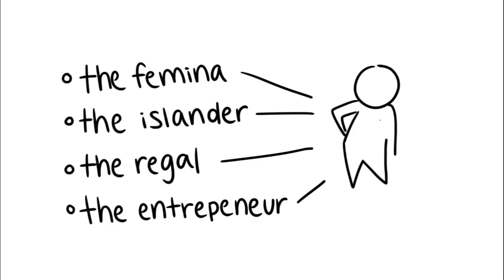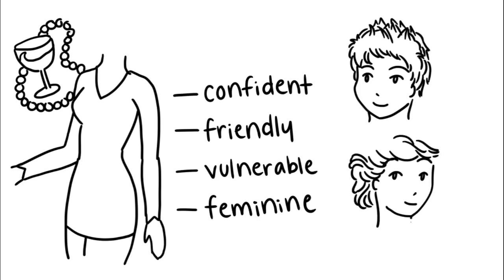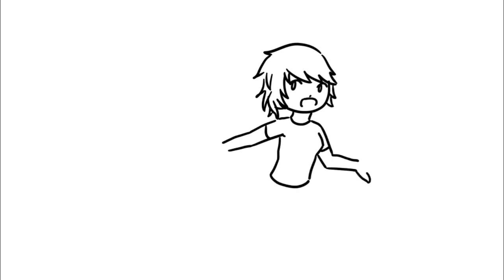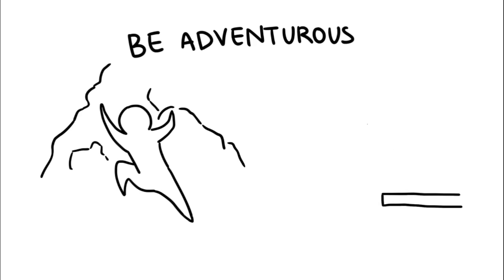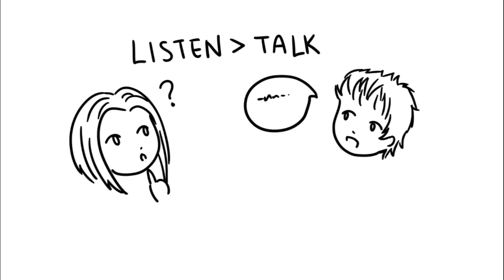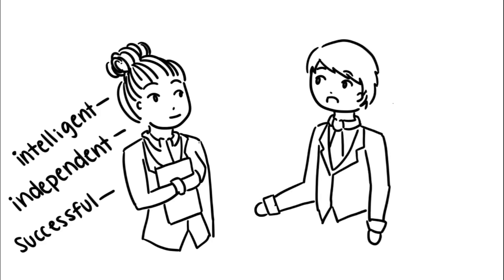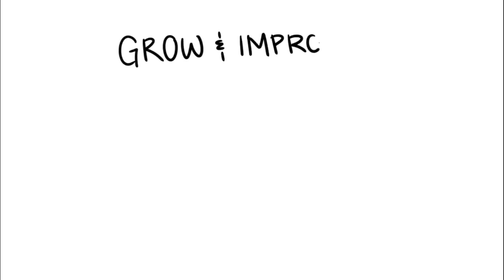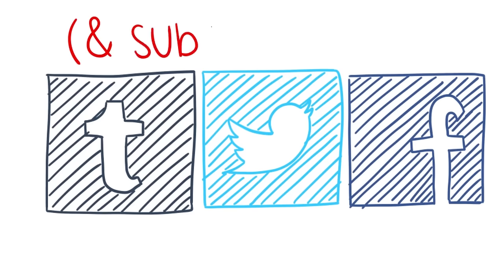Romance: Popular Female Archetypes | Psych2Go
Here is a list of popular female archetypes, and some facts about them. Enjoy!

How do you guys feel about these archetypes?

(thanks!!)

Editing by: Pavlova (thanks!!)